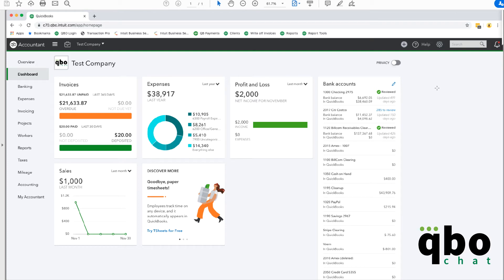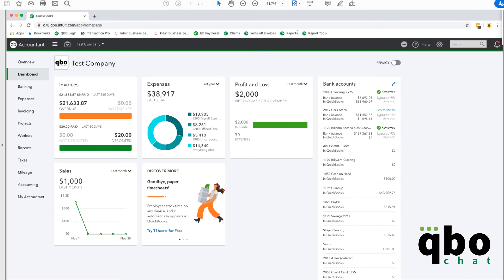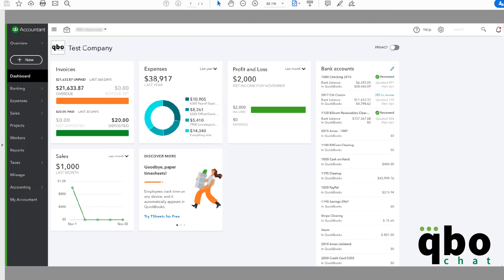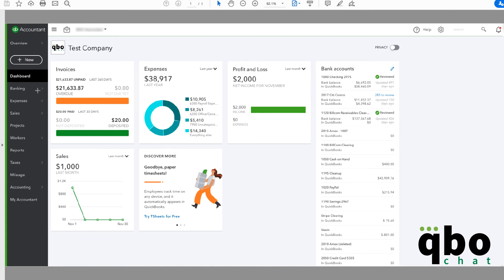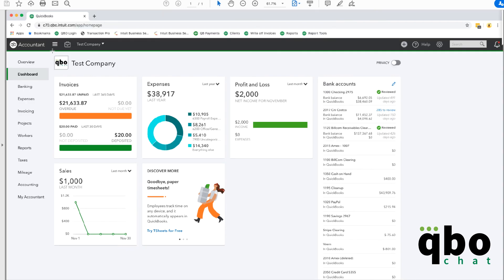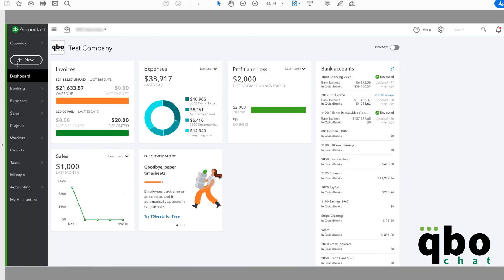The + sign (or quick create button) has moved in QuickBooks Online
Are you missing the create button? QuickBooks just moved it from the top right to the left-hand navigation bar. Here's a quick video to show you.